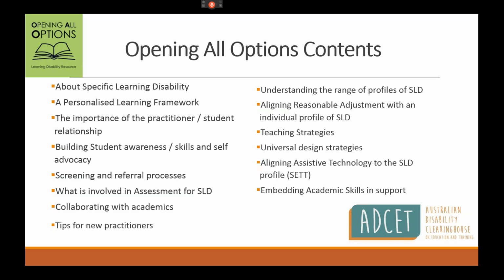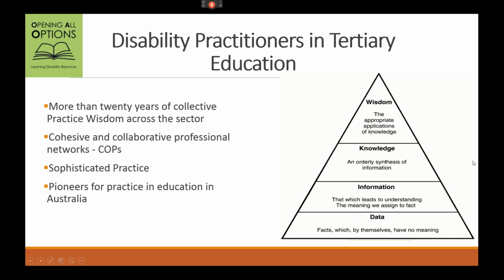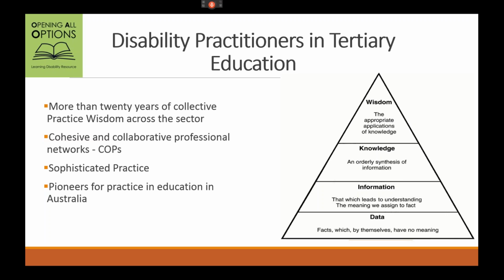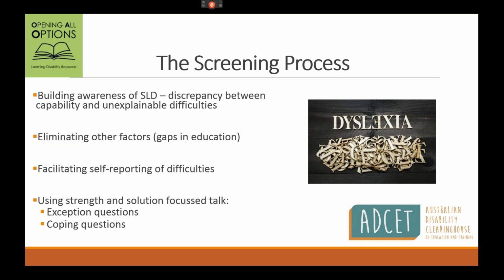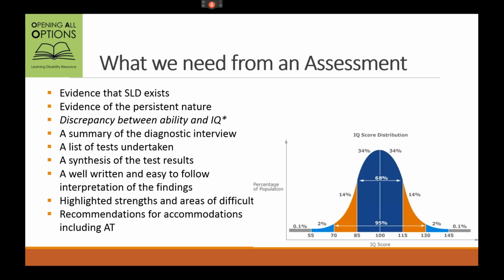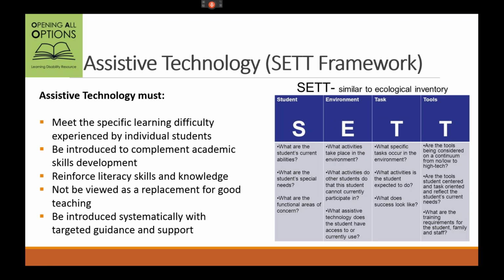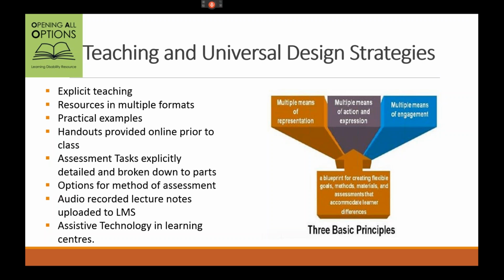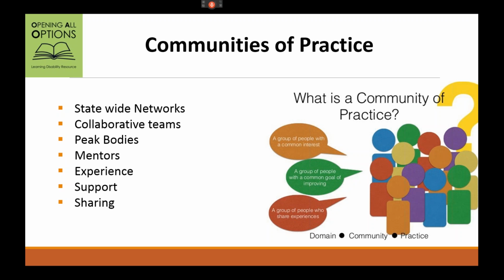Opening All Options Learning Disability Resource Package